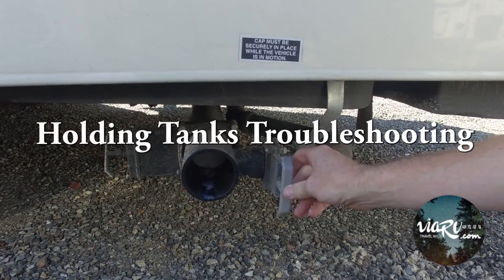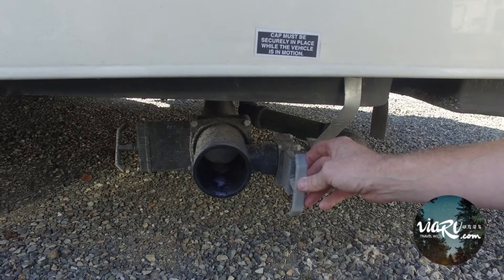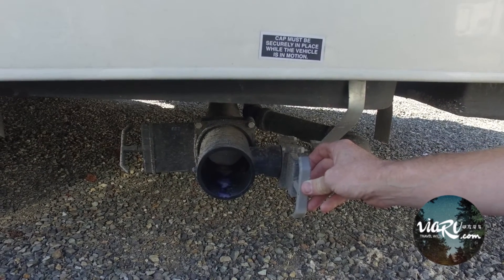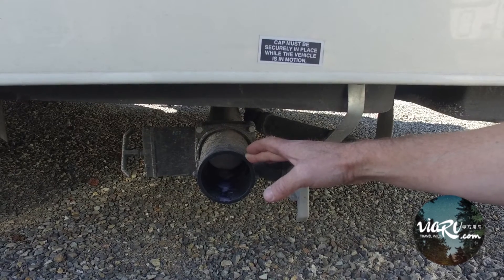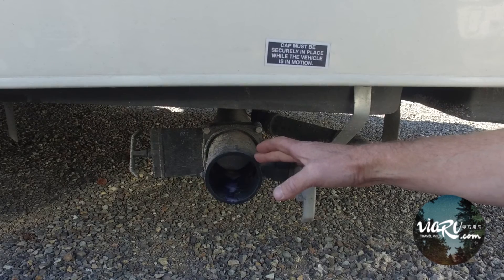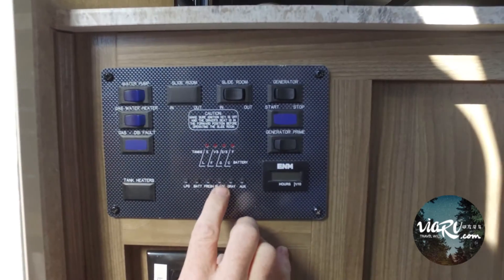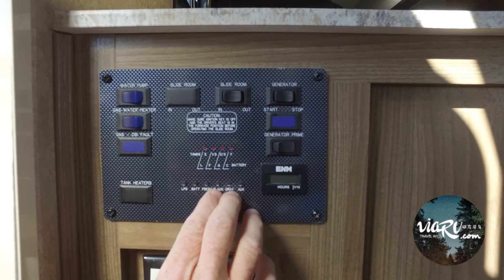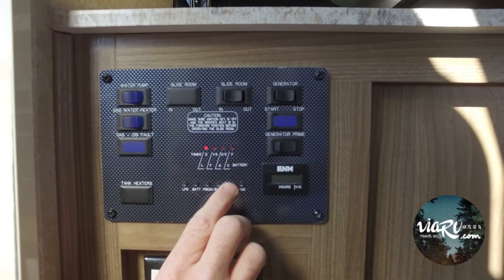Holding Tanks Troubleshooting - ViaRV Parts & Service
ViaRV LLC was initiated in early 2012 with the mission to help RV owners to share their RVs and to make RV travel more accessible to families. We strive to provide high quality tools to ensure RV sharing and booking as easy as possible.

Now we have RV service shop in Lynnwood, WA. If you have any problems of your RV, please call us , our technicians are happy to give you the best solution.

ViaRV Parts & Service Location: 13718 Mukilteo Speedway, Lynnwood, WA 98087